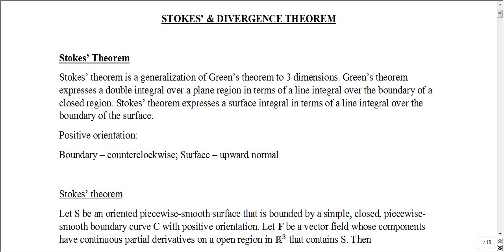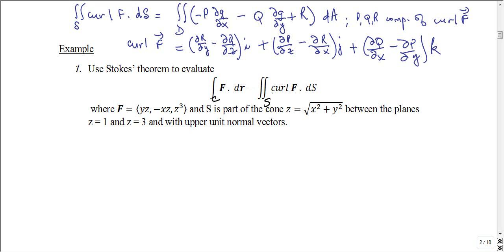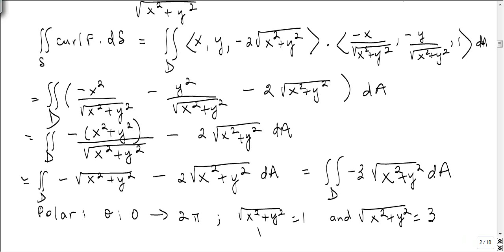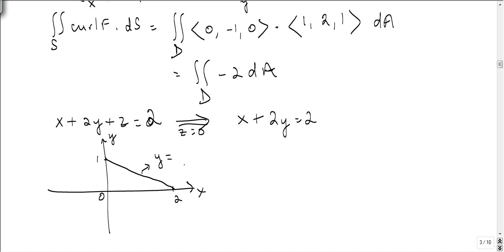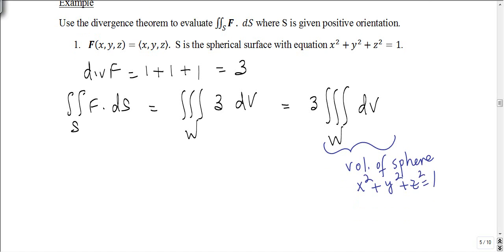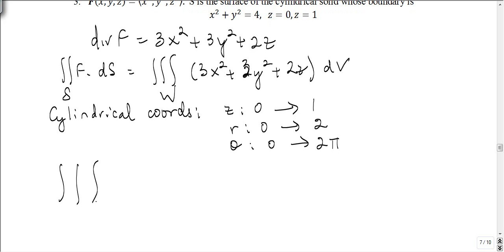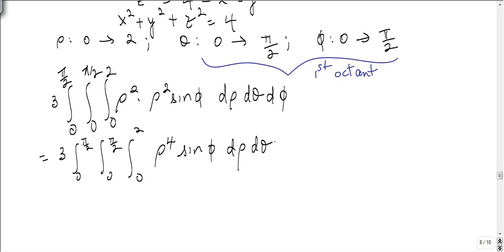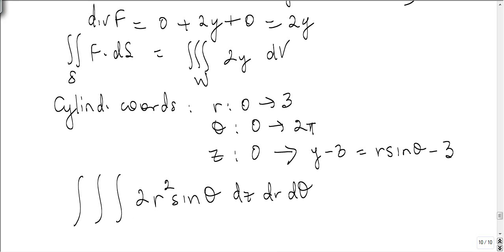Math 2081 Lecture 20